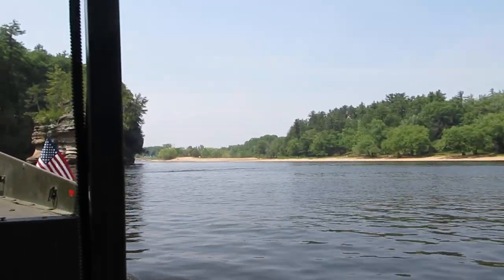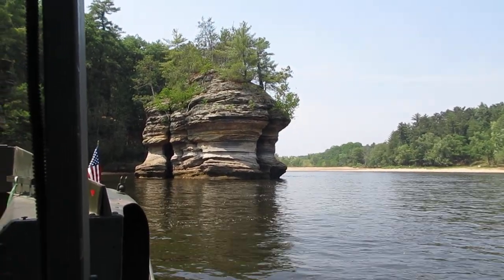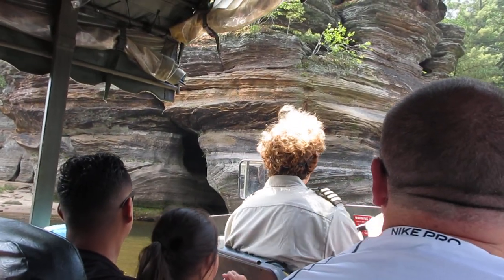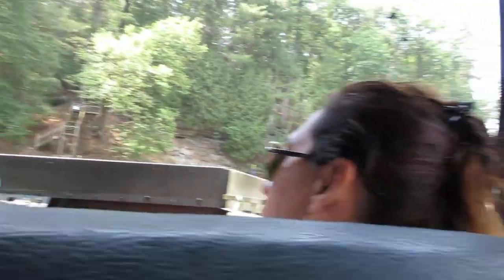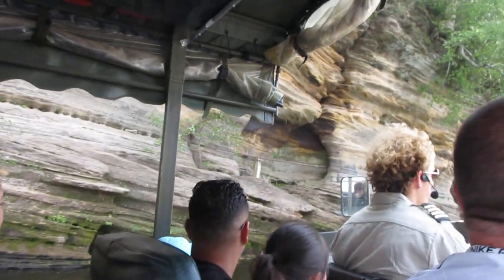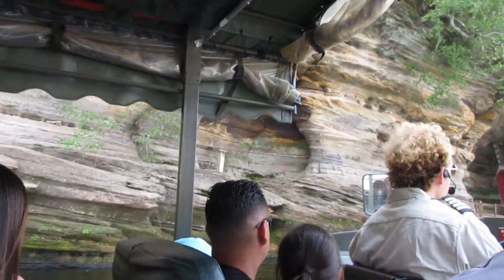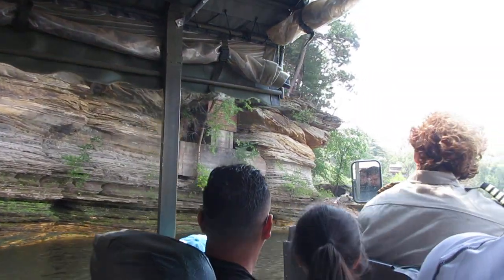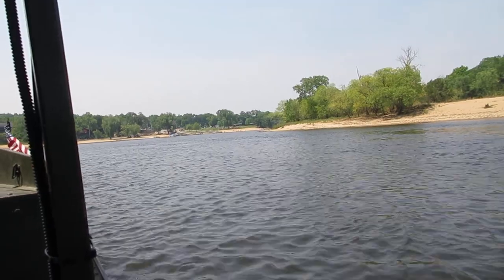Dells Army Ducks, Duck Boat Tour, Part 4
June 2023

Wisconsin Dells, WI